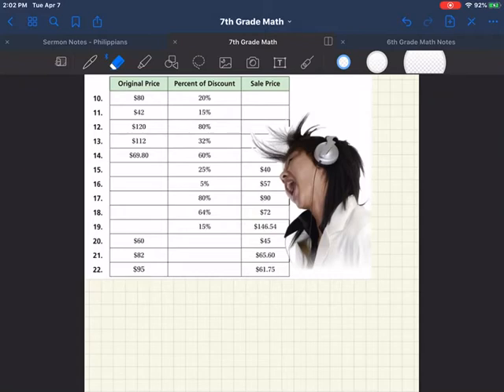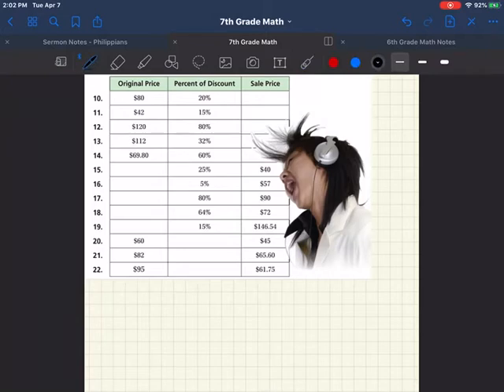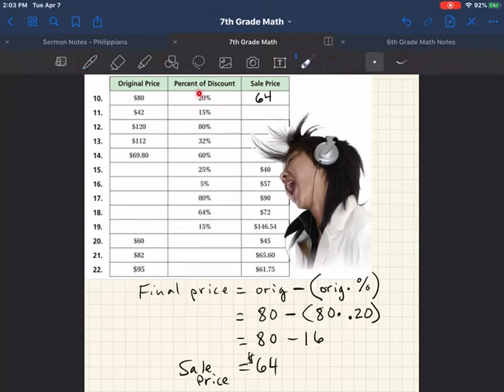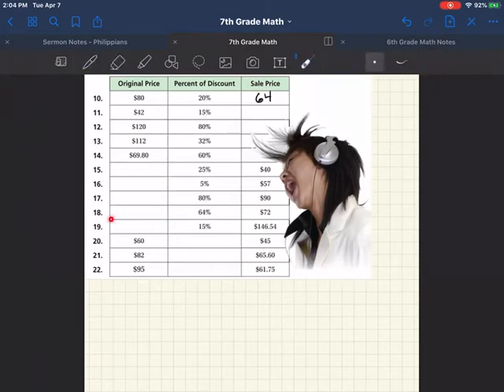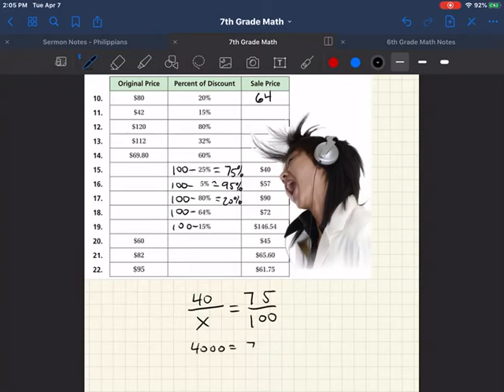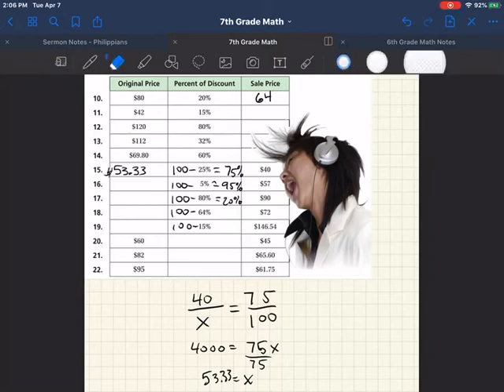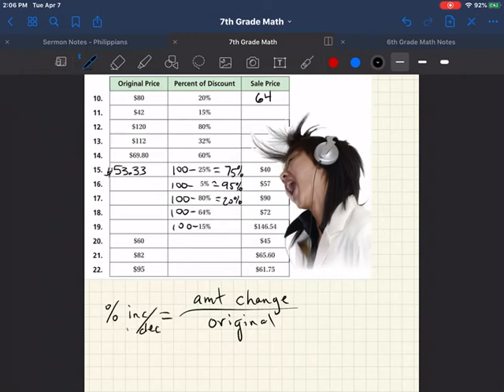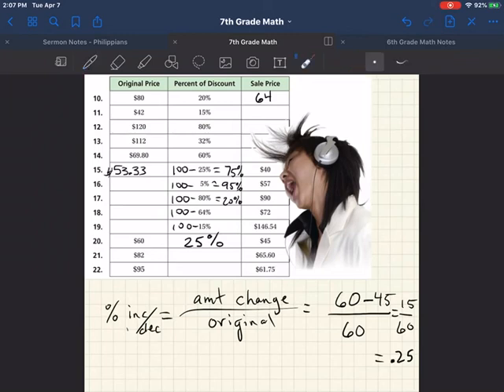(7th Grade and Adv) Ch. 6.5 (Worked out Chart) Finding Original Price, Percent Disc, and Sale Price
This is from the chart in 6.5. Hopefully, this will clear up some of your questions.